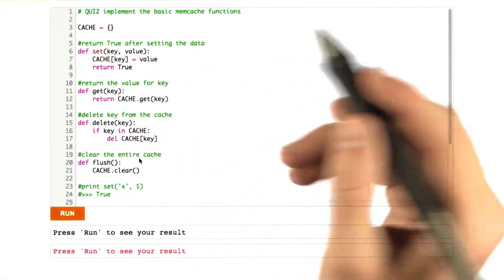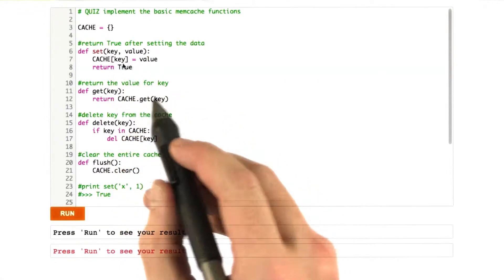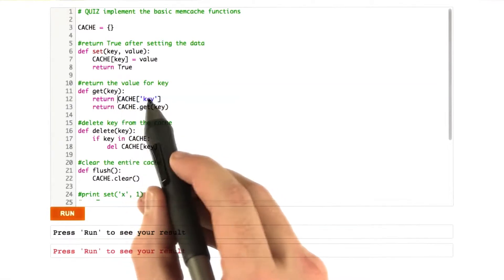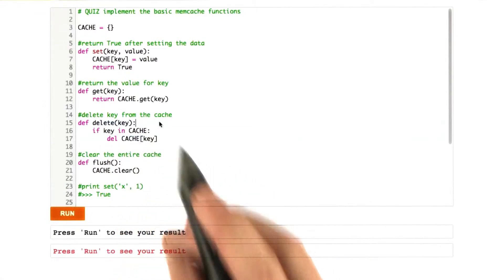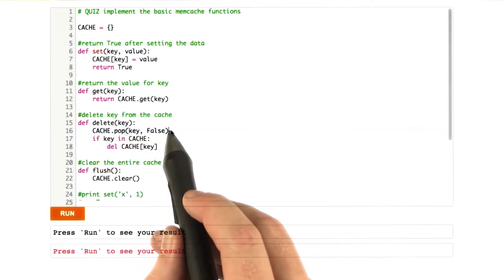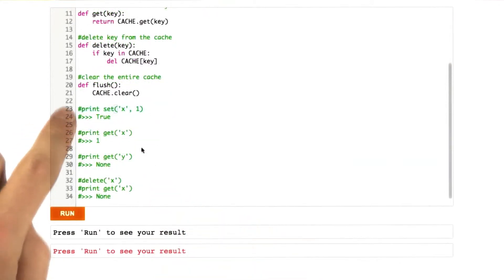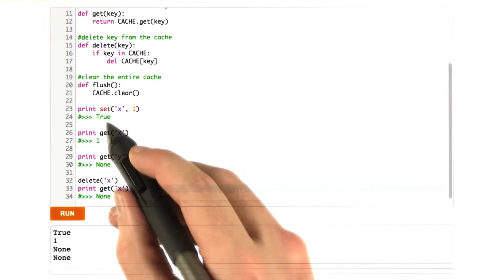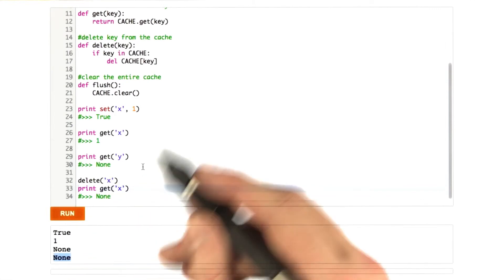Implement Memcached Solution - Web Development